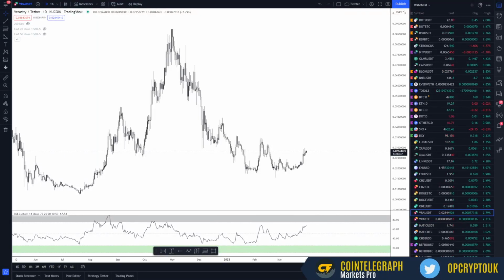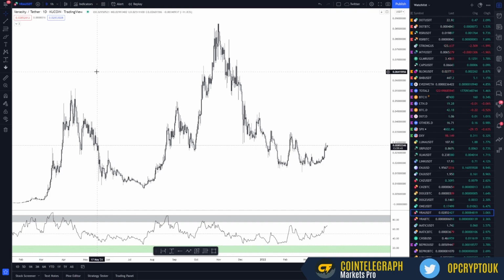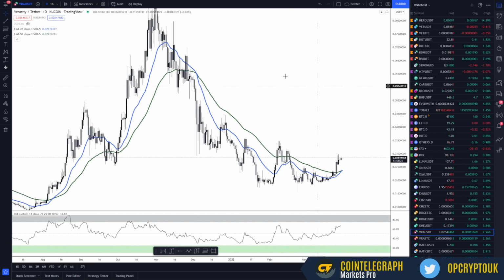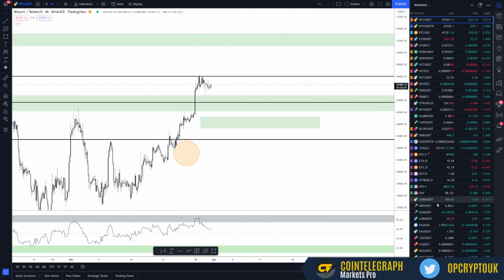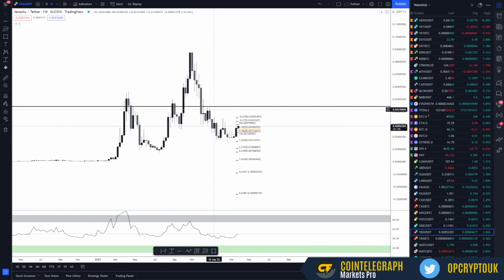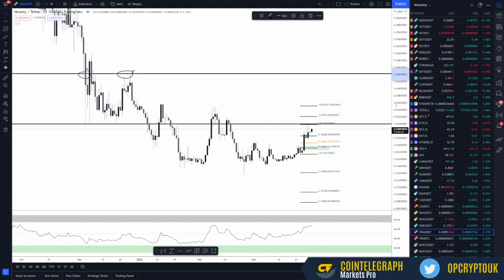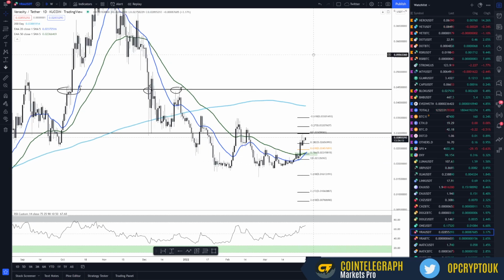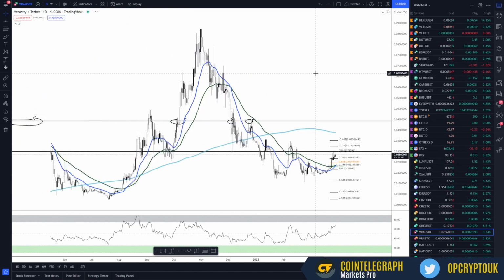VERASITY LOOKS BULLISH!!! VRA TECHNICAL ANALYSIS $VRA